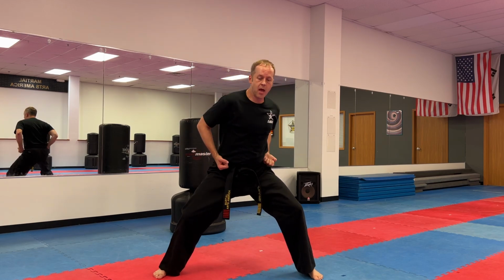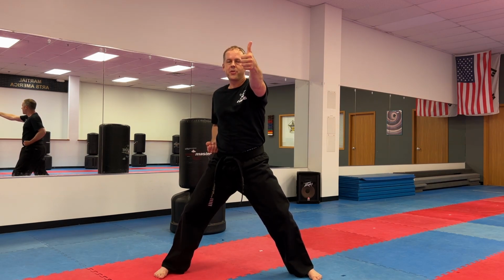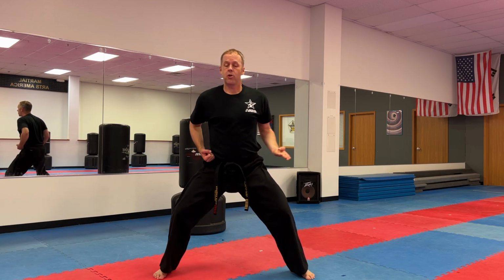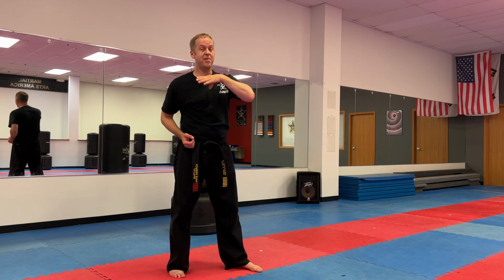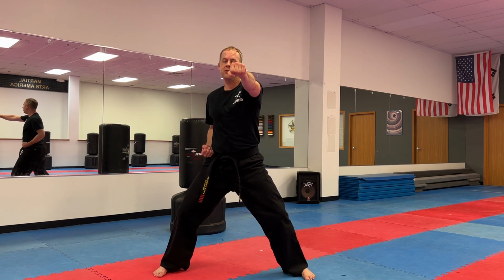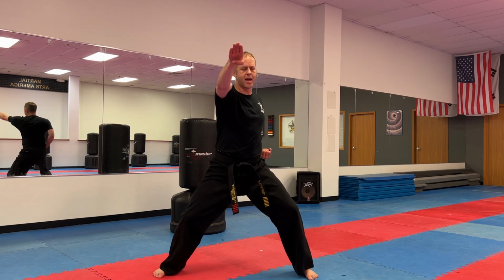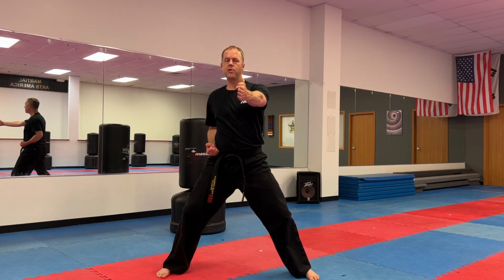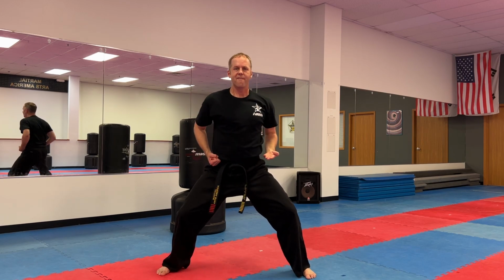Week of 2/12, 2/19 & 2/26 (Week #4-6) Intermediate Class + Black Belts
Intermediate Class - Part 6 (Front Kicks)
Purple Belts through Black Belts